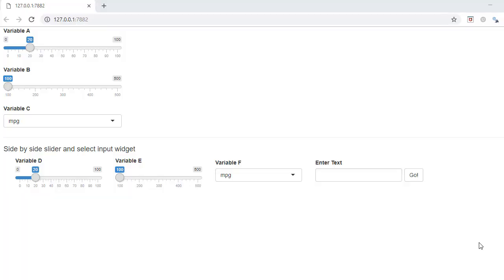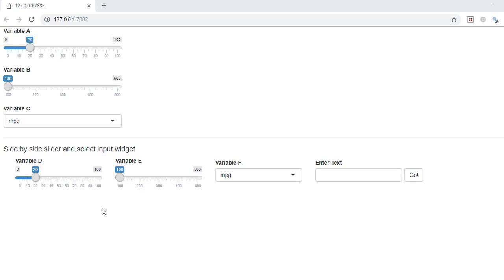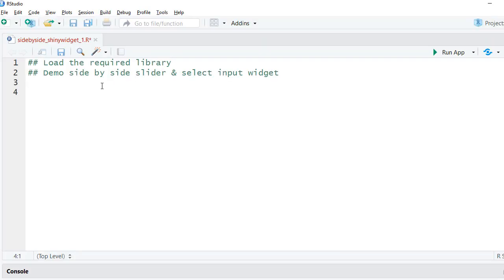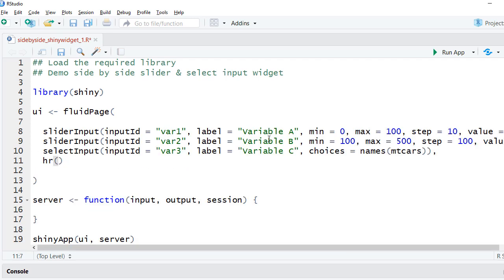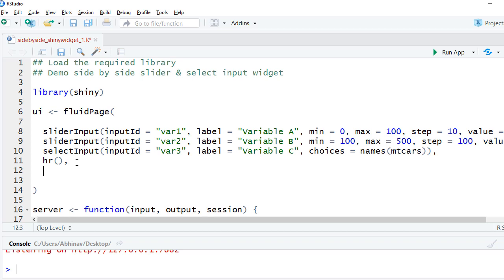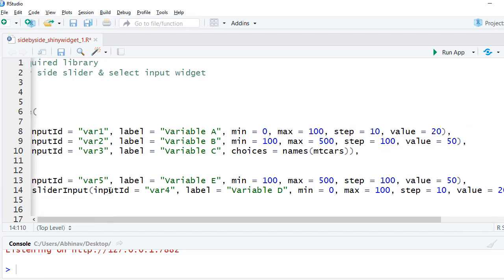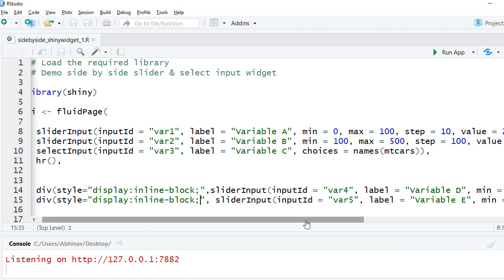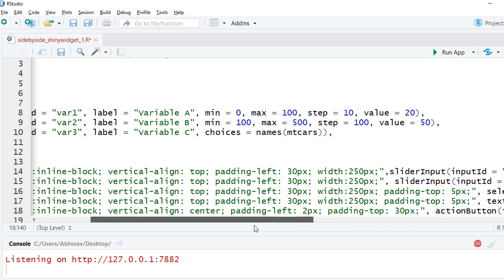R Shiny App Tutorial | R Shiny Package | Side-by-Side input widgets demo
Best viewed in full screen mode